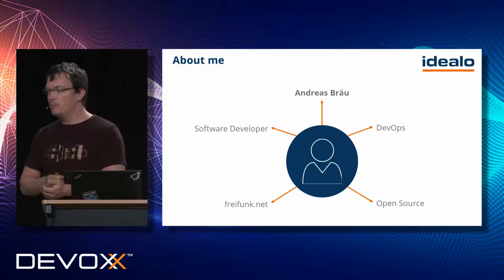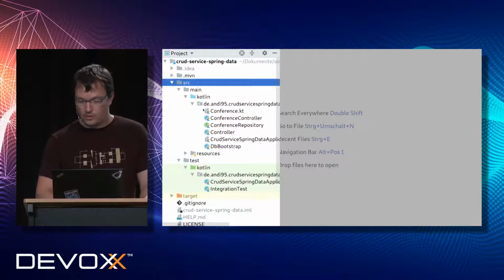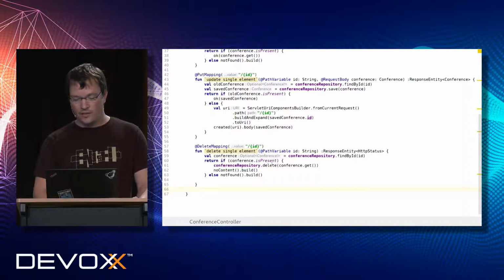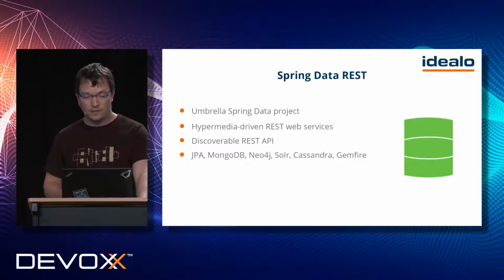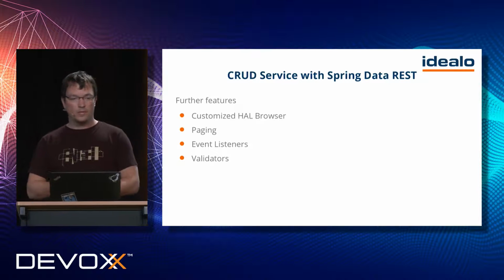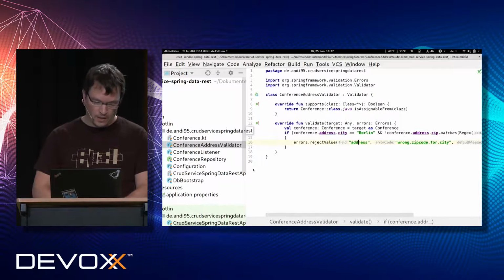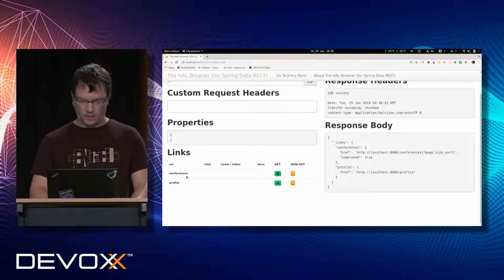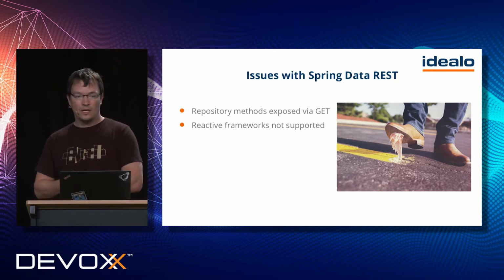Building simple CRUD services with Spring Data REST – Andreas Bräu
Imagine you want to build a simple web service, providing an API for CRUD (Create, Read, Update, Delete) operations. You need to

connect to databases
create database-specific queries
build query statements
create controllers
analyse results sets
You see, that's a lot of boilerplate. Using Spring Boot and Spring Data helps you reducing this boilerplate. You don't need to care on database connections and queries anymore and use Spring Data repositories instead of query statements. The auditing feature helps to keep consistency.

With Spring Data REST you can even do more. It uses a Domain-class centric approach to repository interactions. You only need to define what's really important - the domain classes. Domains created with Spring Data REST generate controllers and their dependencies. On top you get HATEOAS links you need to walk through your data.

Key Learnings
comparison of a handwritten REST service and a Spring Data REST service
use ApplicationListeners, e.g. to do some more specific validations
how to use HTTP verbs GET, PUT, POST, PATCH and DELETE

Presented by Andreas Bräu